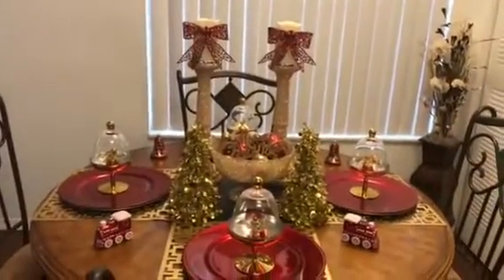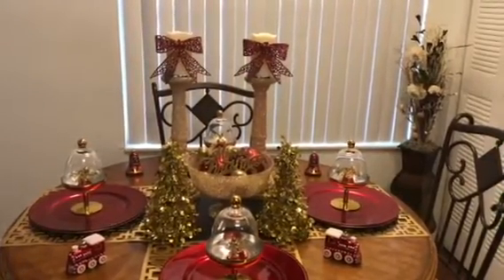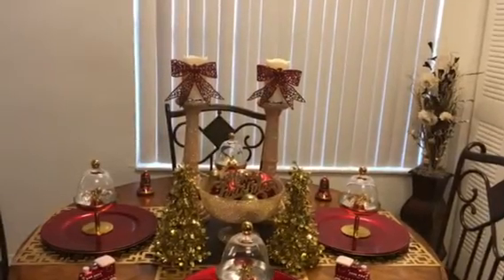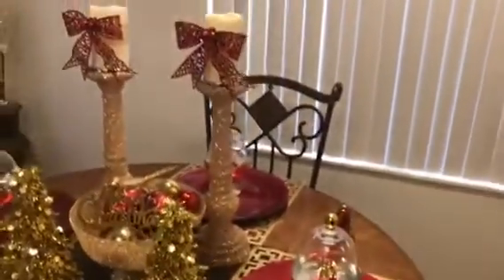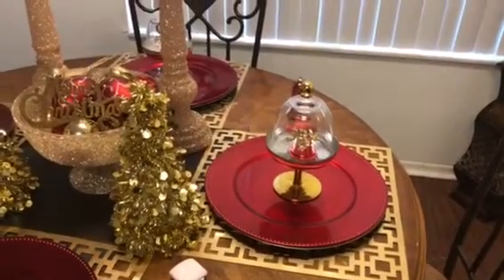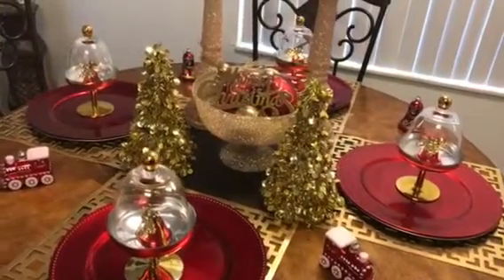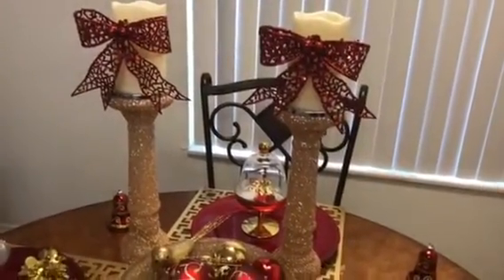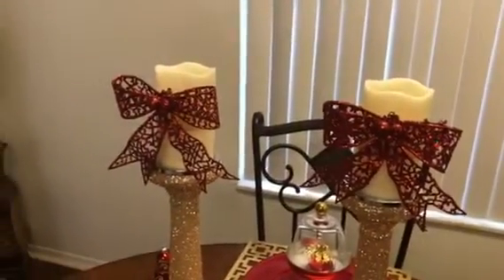CHRISTMAS IN JULY 2019 COLLABORATION Hosted by: Mrs.Cheryl’s Place & Painting The Rose’s Red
Hello everyone, I ‘m so Happy to participate in this Christmas In July 2019 Collaboration! Thank you Mrs. Cheryl’s Place & Painting The Rose’s Red for this open collaboration and all the participants, Have a Bless and Wonderful Day!❤️❤️❤️